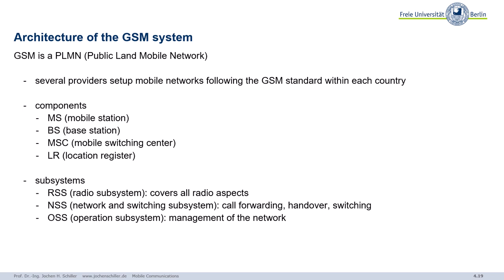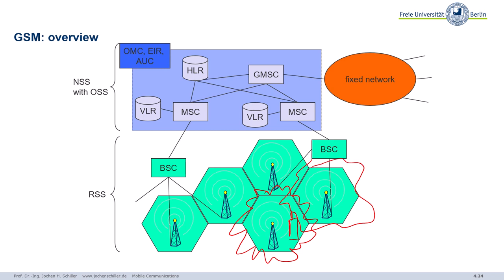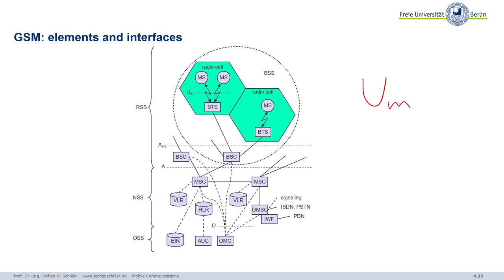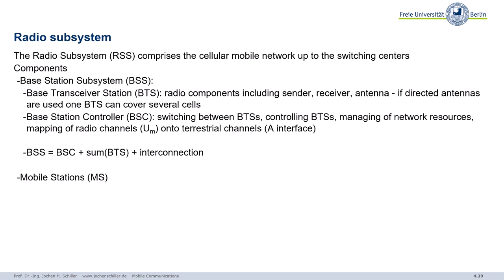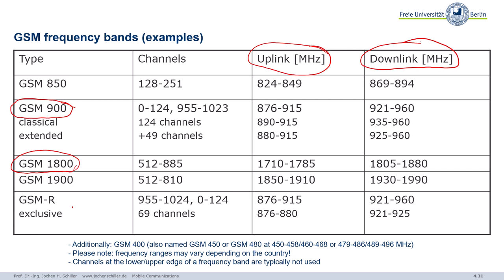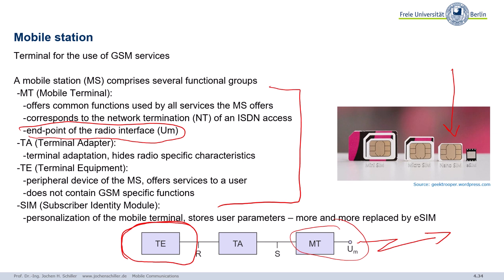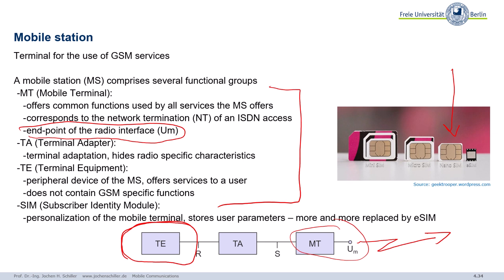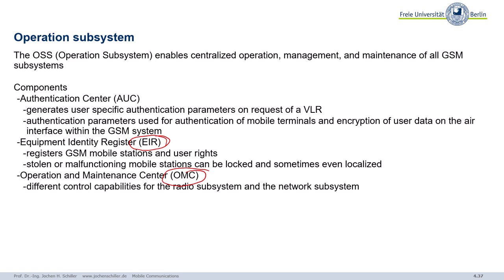Mobile Communications, C04-Wireless_Telecommunication_Systems-3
Mobile Communications lecture from 2020, MSc Computer Science, Freie Universität Berlin
00:00 - Architecture of the GSM system
01:41 - Ingredients 1: Mobile Phones, Smartphones & Co.
03:05 - Ingredients 2: Antennas
04:02 - Ingredients 3: Infrastructure 1
05:00 - Ingredients 3: Infrastructure 2
05:47 - GSM: overview
11:42 - GSM: elements and interfaces
15:36 - GSM: system architecture
16:20 - System architecture: radio subsystem
17:24 - System architecture: network and switching subsystem
18:23 - Radio subsystem
21:20 - GSM: cellular network
24:09 - GSM frequency bands (examples)
26:17 - Example coverage of GSM networks (historical from
28:57 - Base Transceiver Station and Base Station Controller
30:44 - Mobile station
38:30 - Network and switching subsystem
41:48 - Mobile Services Switching Center
43:02 - Operation subsystem
44:59 - Questions & Tasks